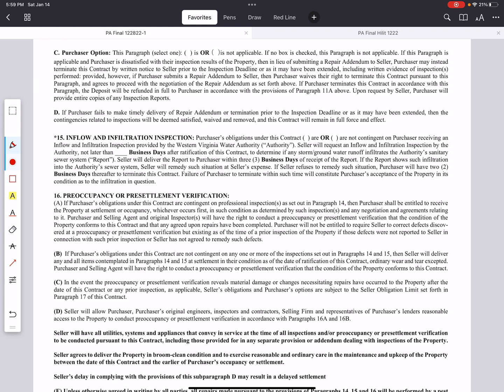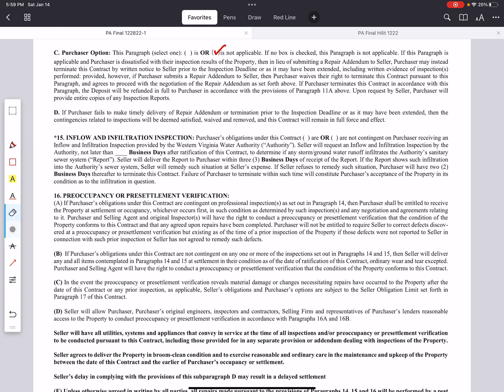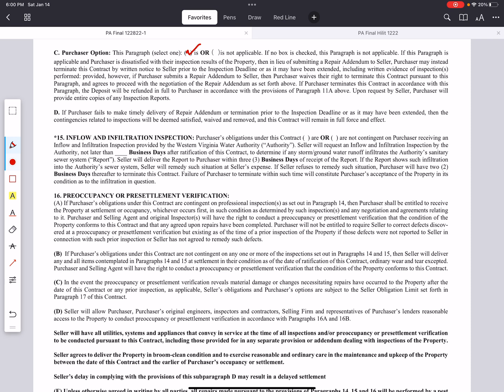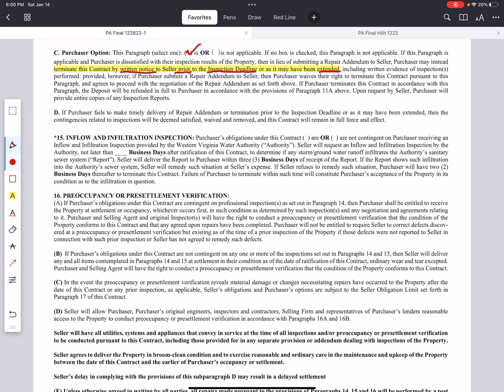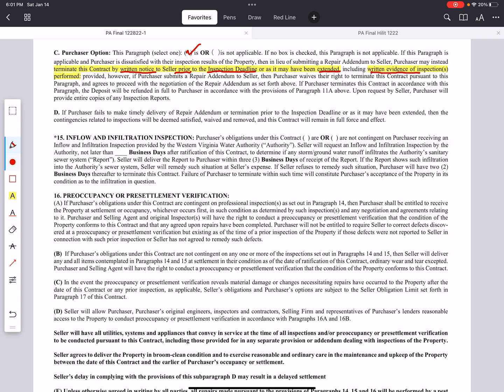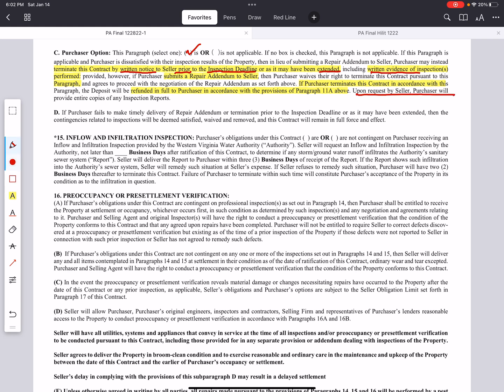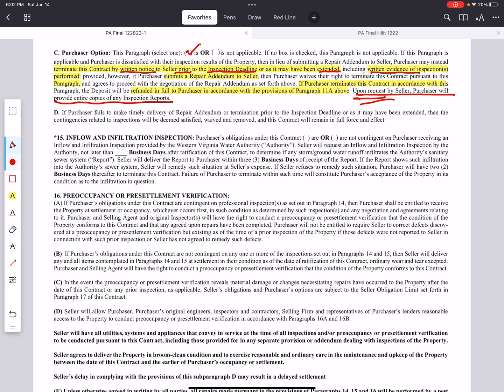An Overview of the RVAR Purchase Agreement January 2023 Revisions - Paragraph 14C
An overview of Paragraph 14C - January 2023 Revisions